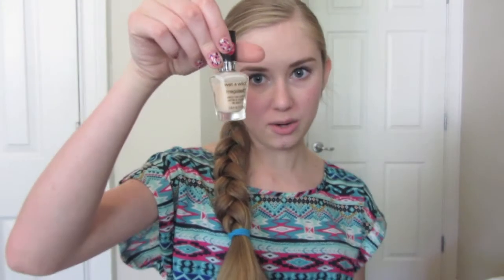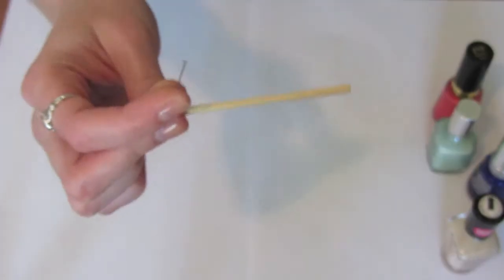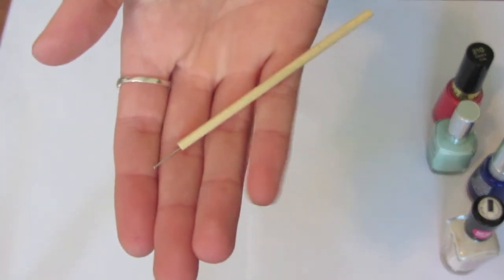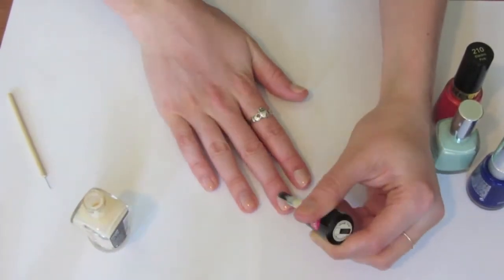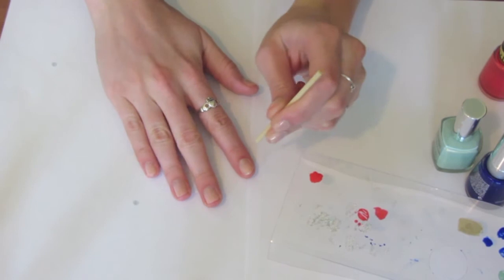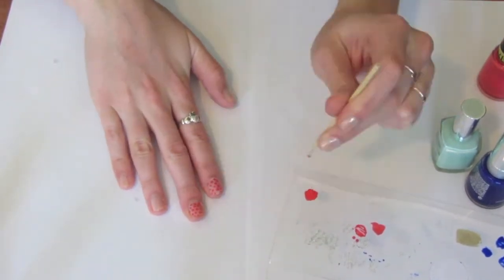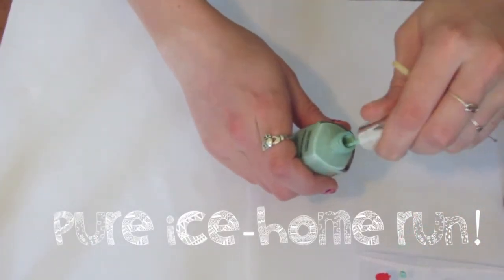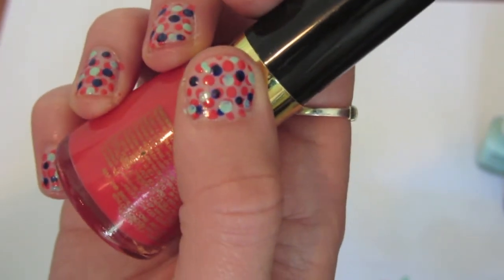Easy Polka Dot Nails (and DIY Dotting Tool)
Products used:
Base coat: wet'n'wild fast dry; clear coat
Base color: wet'n'wild megalast; 2% milk
Pink polish: Revlon; 210 Electric Pink
Blue polish: Revlon Top Speed; 730 Royal
Mint polish: Pure Ice; Home Run!